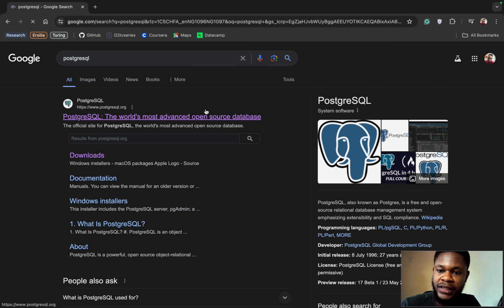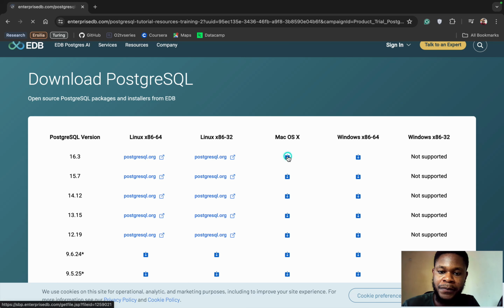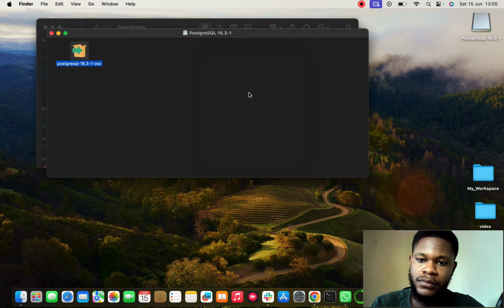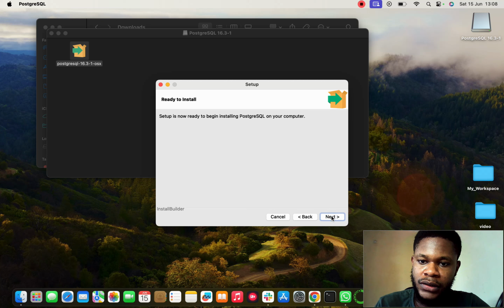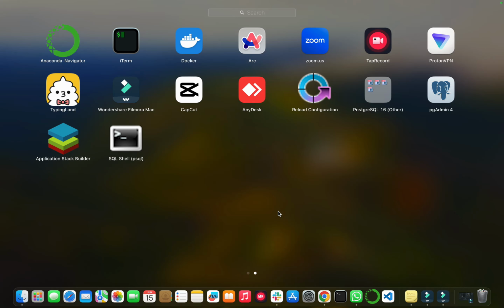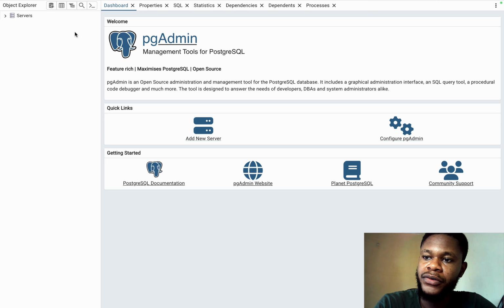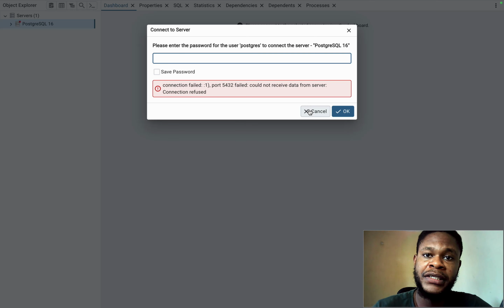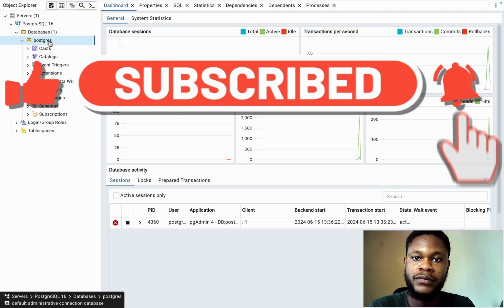How to Install PostgreSQL and pgAdmin 4: Step-by-Step Guide For Beginners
Are you ready to start your journey with PostgreSQL and pgAdmin? In this step-by-step tutorial, I’ll walk you through the entire installation process on your computer. Whether you're a beginner or just need a refresher, this guide will help you set up PostgreSQL and pgAdmin quickly and easily.

What you'll learn in this video:

How to download PostgreSQL
- Installing PostgreSQL on your system
- Setting up pgAdmin for database management
- Key tips to ensure a smooth installation